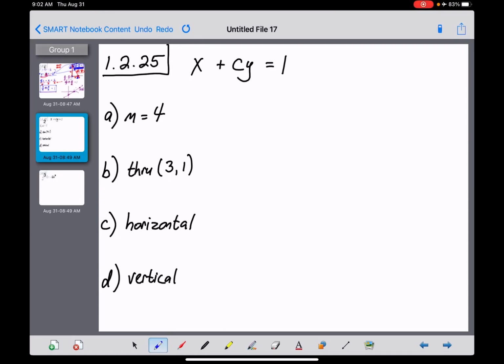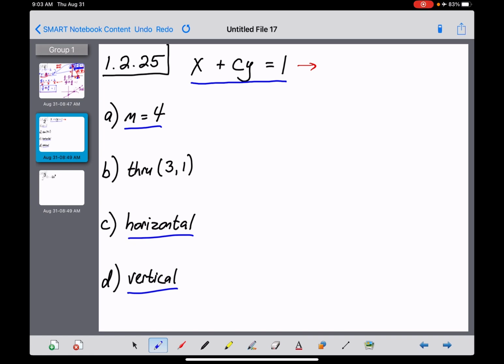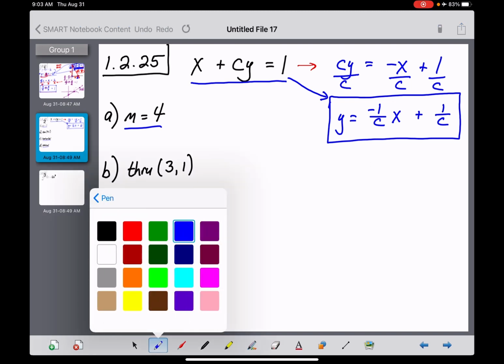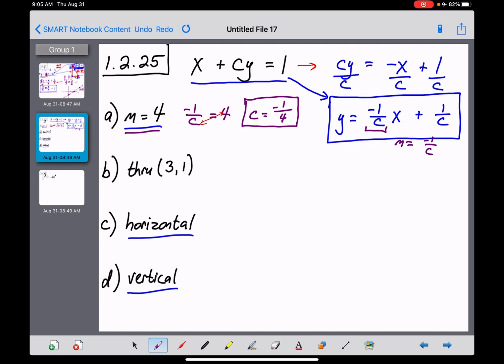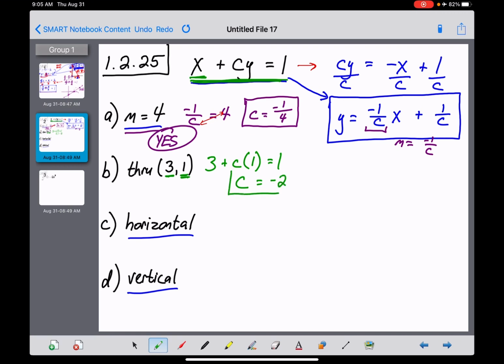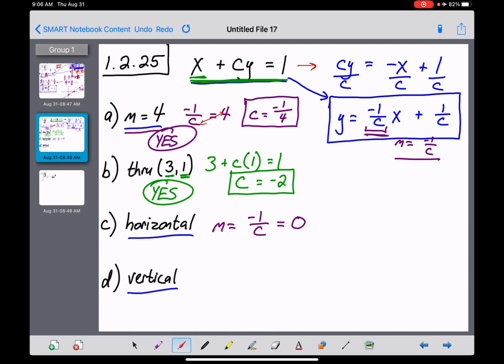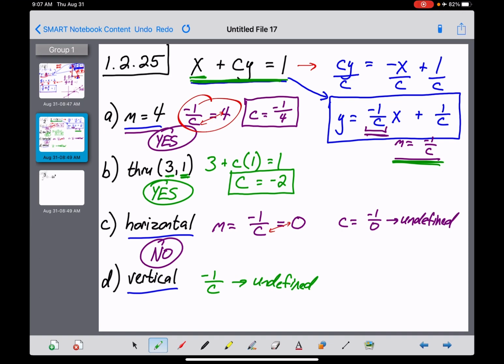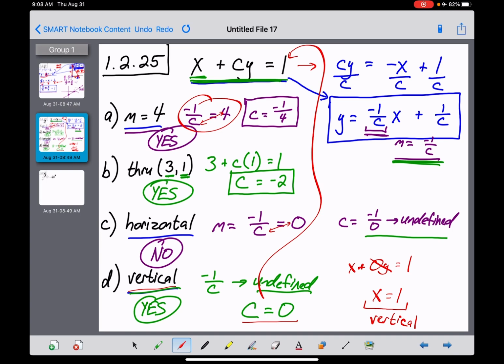AP Calc - 1.2.25